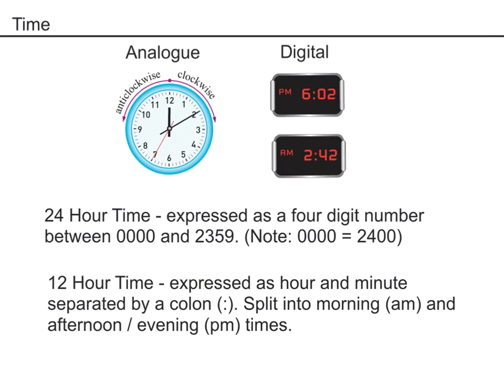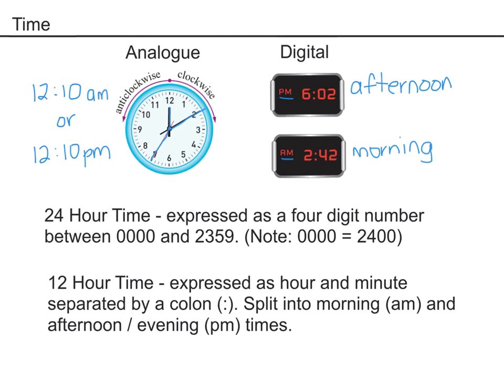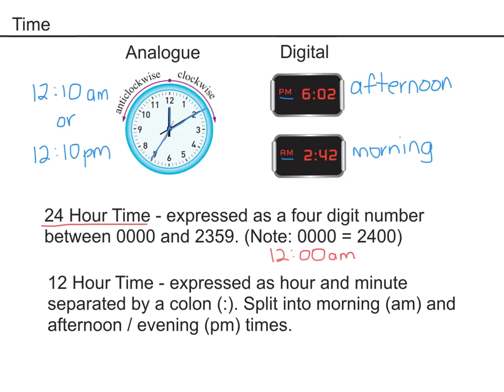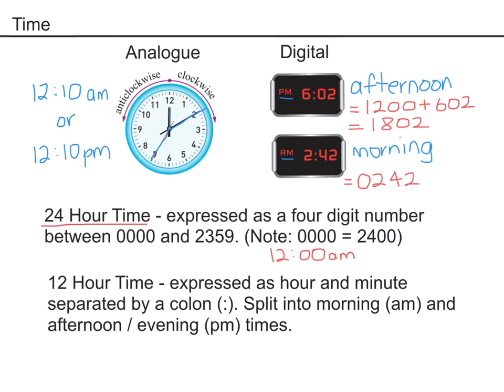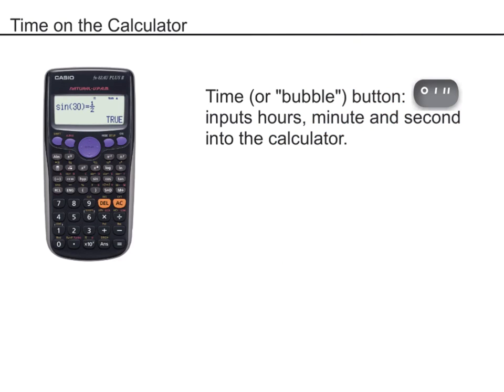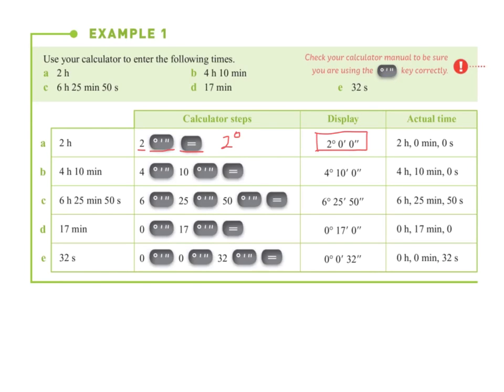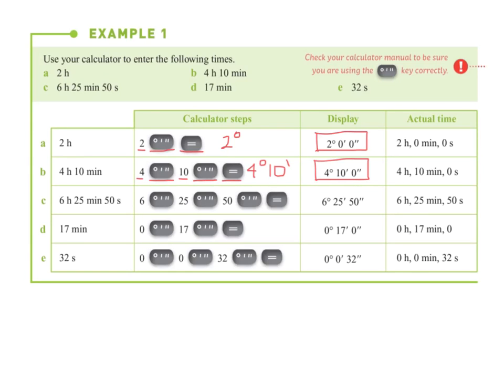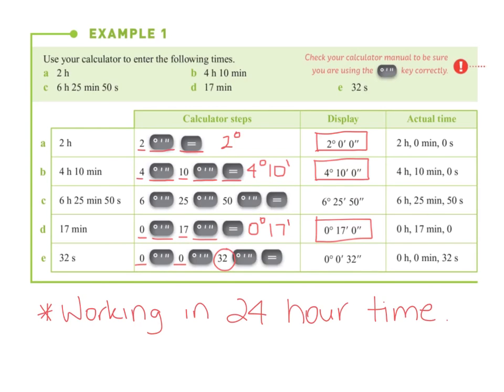Year 8 Time Review Part 1